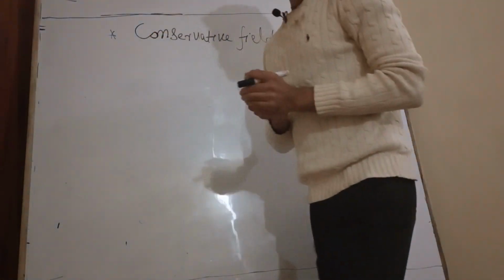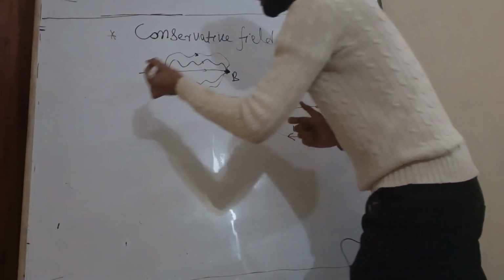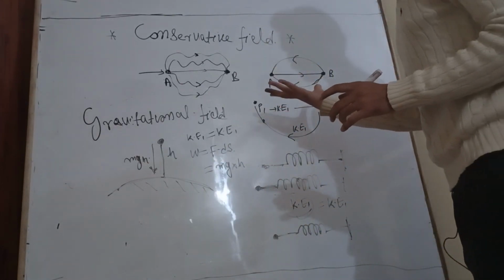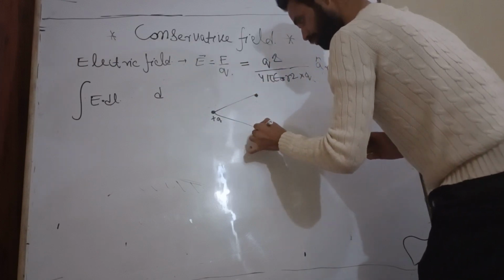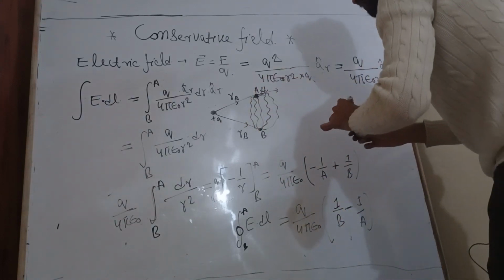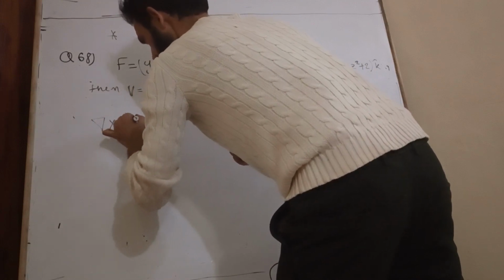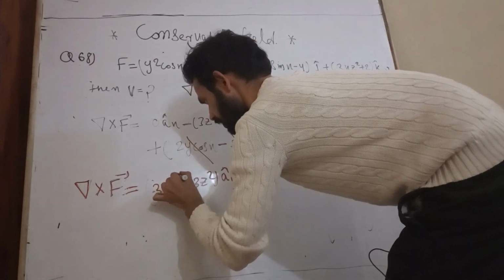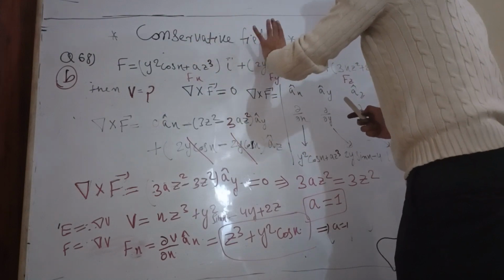CONSERVATIVE FIELD | CONSERVATIVE VECTOR FIELD |POTENTIAL FUNCTION OF CONSERVATIVE FIELD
CONSERVATIVE FIELD CONSERVATIVE VECTOR FIELD POTENTIAL FUNCTION OF CONSERVATIVE FIELD FIELD Hello student Hi here today we will learn about conservative field with ISRO 2018 SET-C Q.NO.68.What is conservative field as you might know very well that field is something that we feel in the presence of charge like electrostatic field which is conservative here conservative mean the force which is applied to move the particle from point A to point B then work done by this force to move the particle does not depend on path but depends only on initial and final position and when this particle come back to its initial point A from point B it has same kinetic energy as it had while moving from point A to point B which means change in kinetic energy is zero hence we can say that kinetic energy is conserved hence field is conserved. to know more about this watch this video till the end and also watch my upcoming all the video in electronic device and circuit till the end. if u have any query related to subject like electronic device analog electronics digital electronics and department of electronic and communication engineering then contact me through the given link below is

ELECTRONIC GYAN# CONSERVATIVE FIELD | CONSERVATIVE VECTOR FIELD |POTENTIAL FUNCTION OF CONSERVATIVE FIELD | FIELD